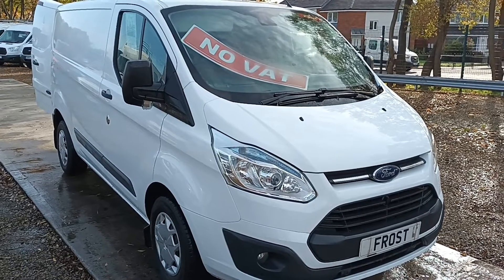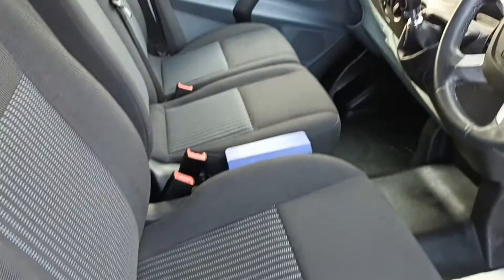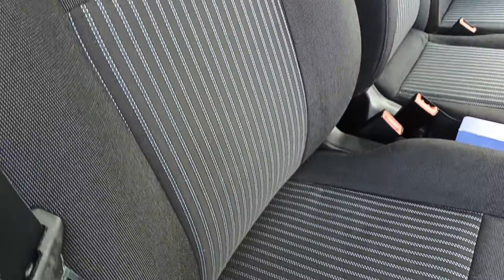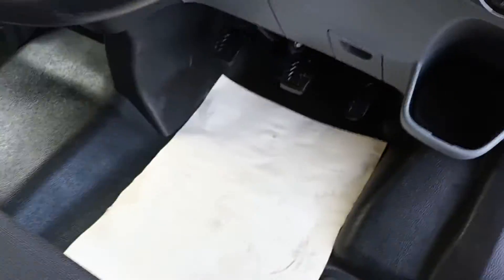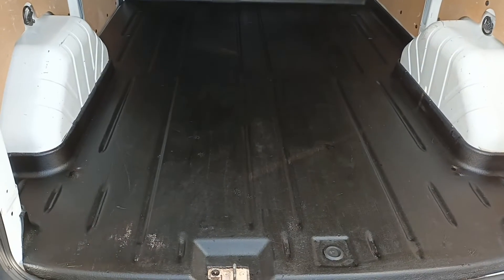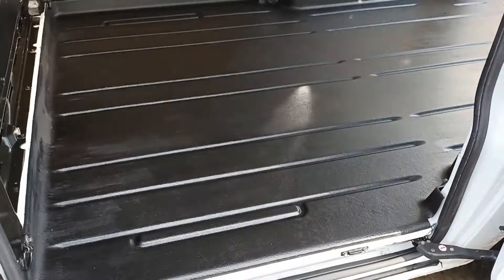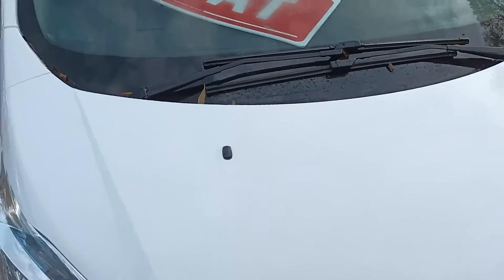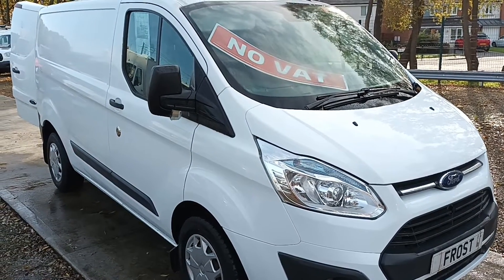Ford Custom SWB, NO VAT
@ Frost Van Centre